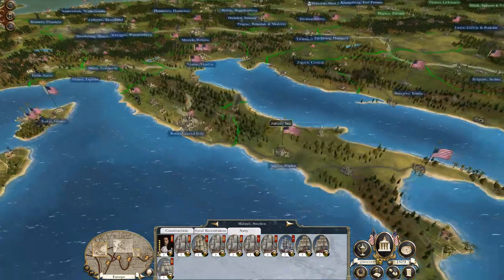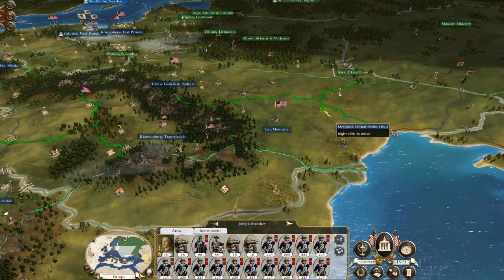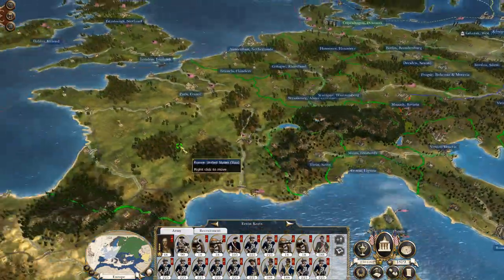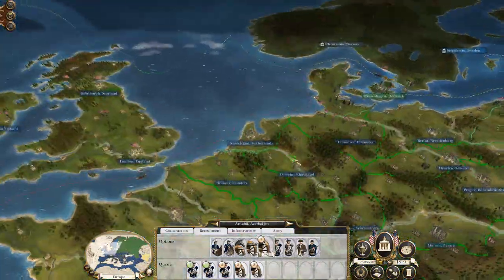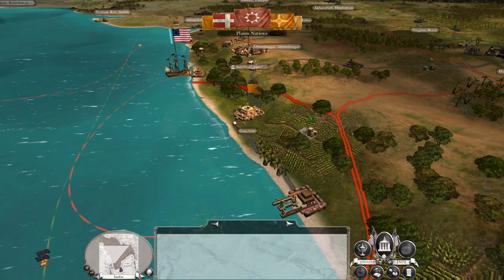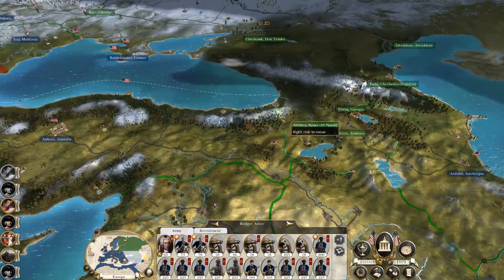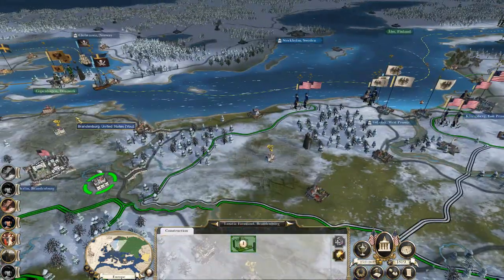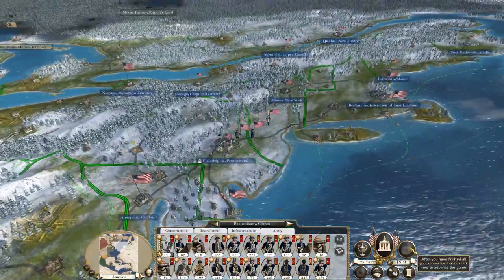Let's Play Empire Total War: DM - United States #96 - Siege of Mexico City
Hey guys, welcome to the next episode of my Empire Total War Lets Play as the United States - in this episode we wear down the defenders of Mexico and continue preparations for the final European wars!